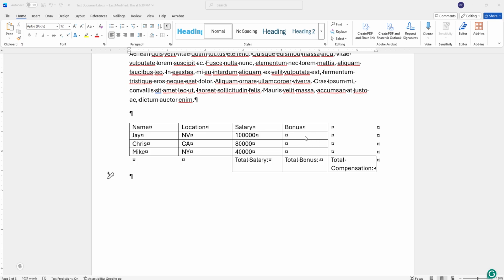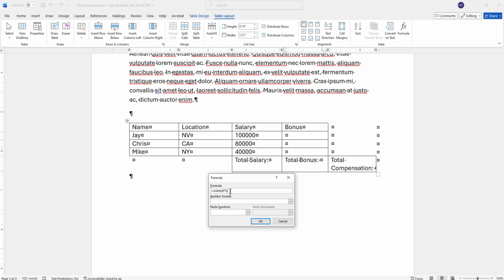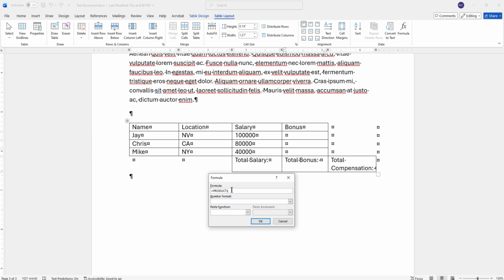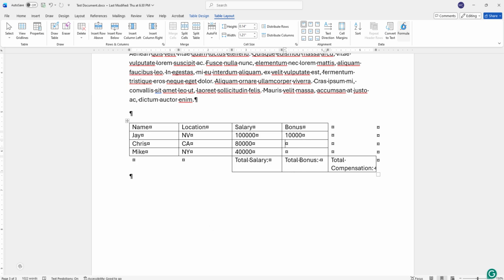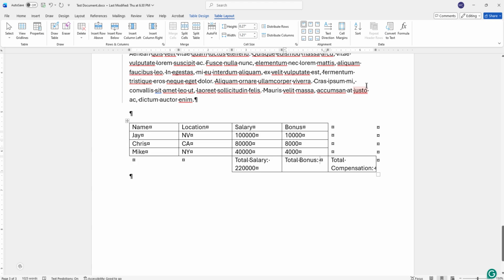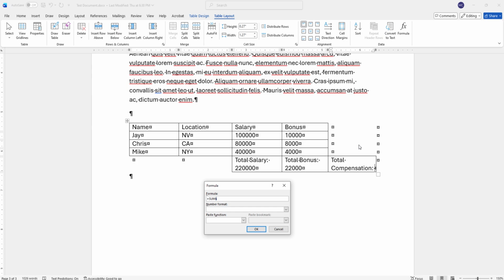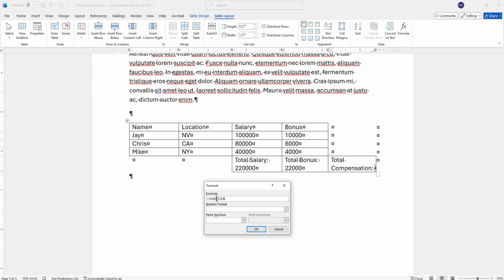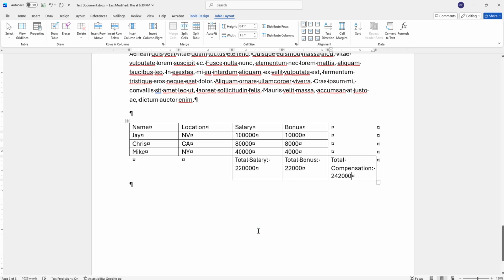How to Use Formulas in a Microsoft Word Table (Calculate Totals Easily)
Need to calculate totals inside a Microsoft Word table? In this beginner-friendly tutorial, I’ll show you how to use formulas in a Microsoft Word table step-by-step so you can automatically calculate sums, averages, and other values without leaving Word.

Many people don’t realize that Word tables support built-in formulas similar to Excel. Learning how to use these formulas can help you quickly calculate totals for budgets, invoices, schedules, reports, and structured documents.

In this video, you’ll learn:
• How to insert a formula into a Word table
• How to calculate totals using SUM and PRODUCT
• How Word references table cells
• How to update formulas after changing numbers

If you want to make your Word tables smarter and save time on manual calculations, this is a must-know feature.